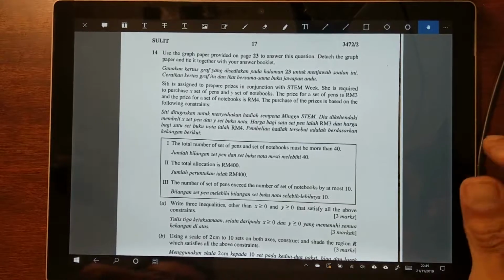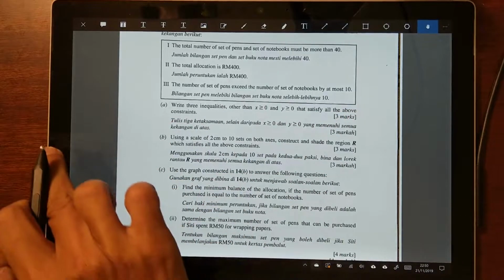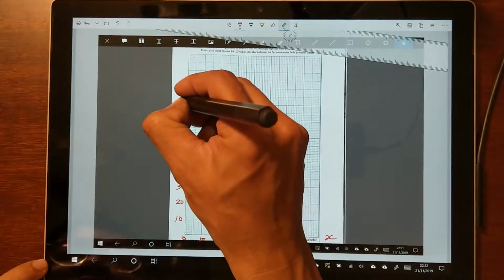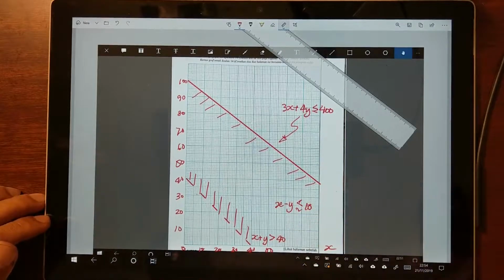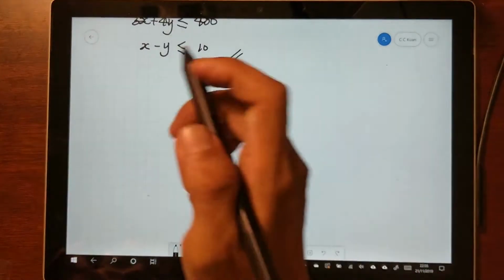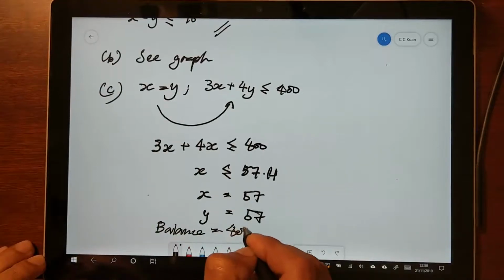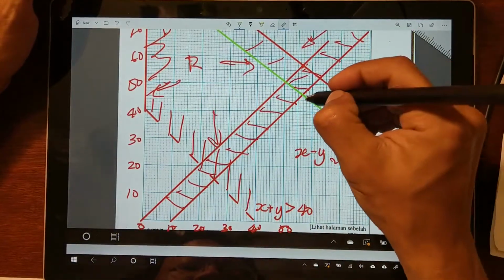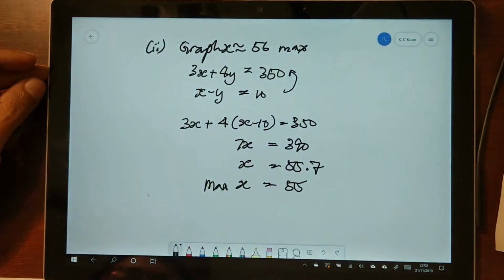SPM 2019 Add Maths Paper 2 Q14 (Linear Programming)